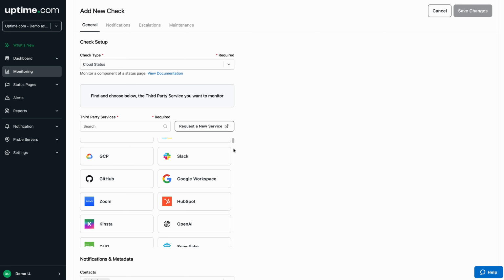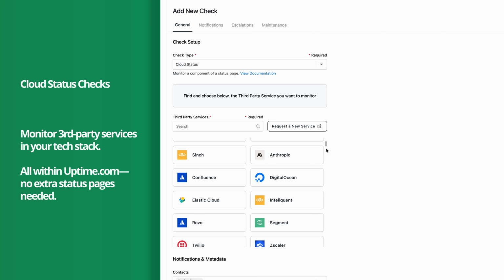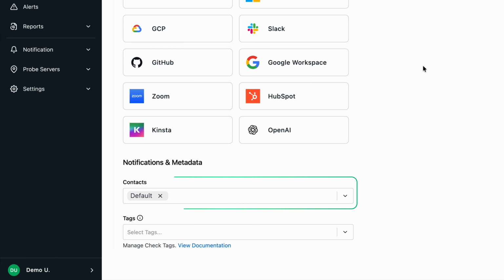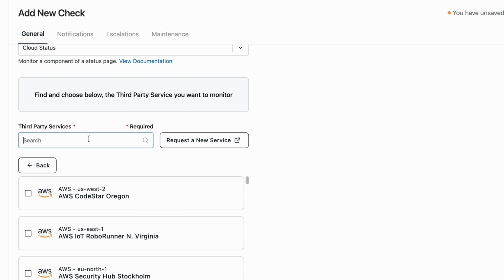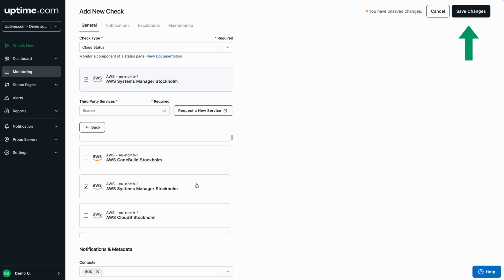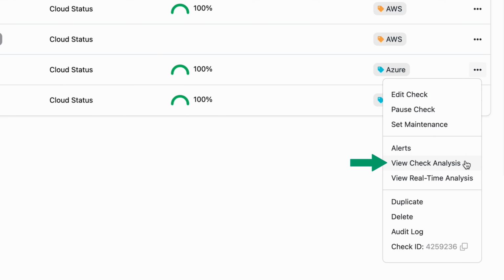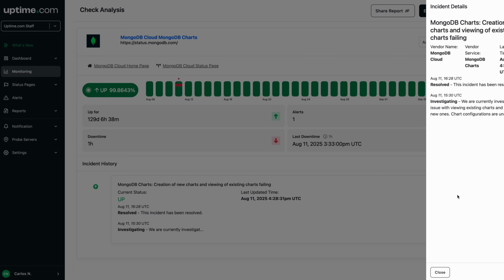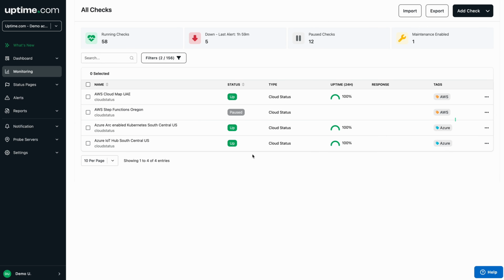Cloud Status Check Overview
In this video, we provide an overview of Uptime.com's Cloud Status check feature, designed to monitor the status of common cloud services within your technology stack. We walk you through the step-by-step process to configure a Cloud Status check, including how to select third-party services, add contacts, and organize checks with tags. Learn how to view incident history and get detailed updates from third-party providers.

00:00 Introduction to Cloud Status Checks
00:31 Setting Up a Cloud Status Check
00:44 Configuring Check Details
00:57 Selecting and Monitoring Third-Party Services
01:45 Viewing Incident History
02:33 Tagging and Best Practices
02:46 Conclusion